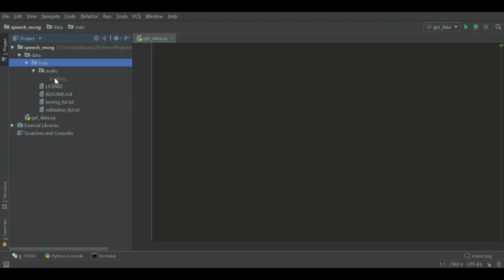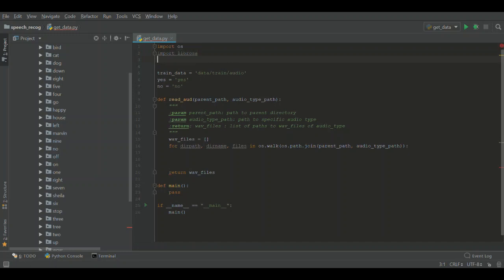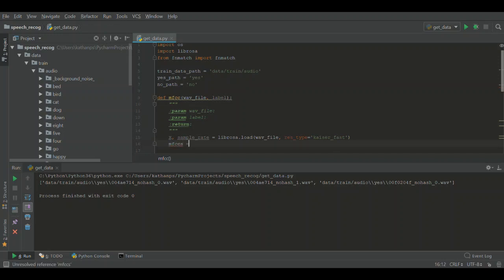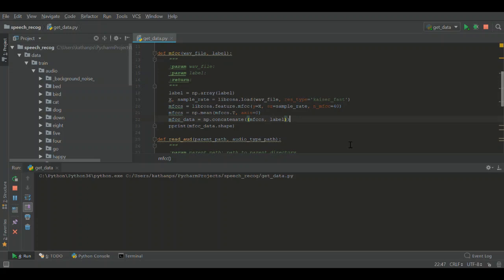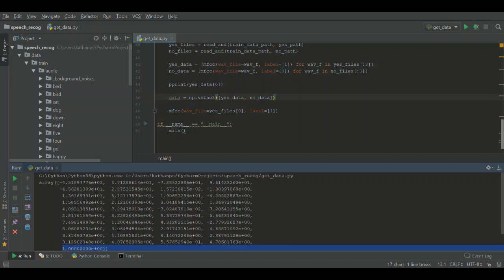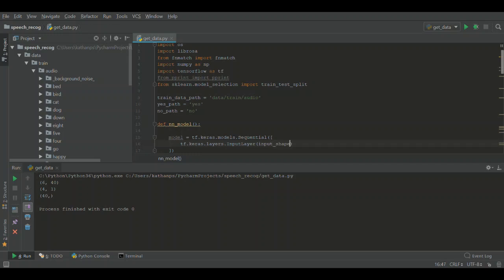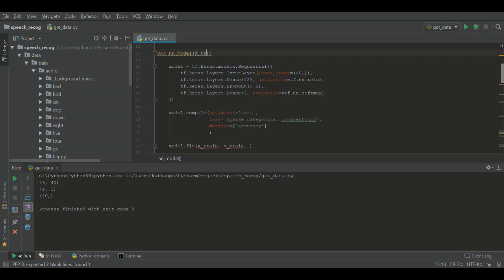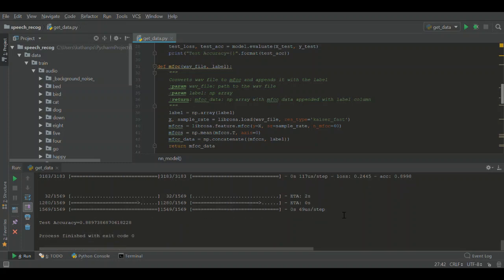P 2.1: Speech Command Recognition | Yes or No? | Data processing [Kaggle] :: Follow along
Speech files processing, audio wav files to MFCC format, testing on neural network layer, classification between Yes or No.

Packages:
Tensorflow, Librosa